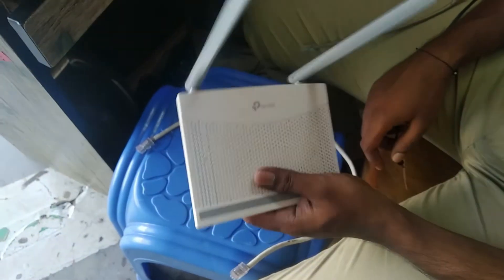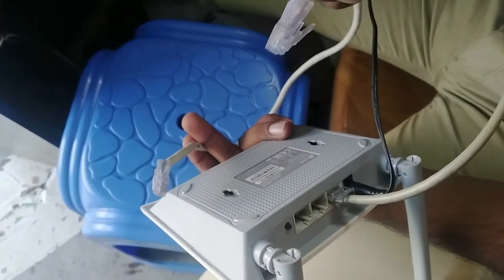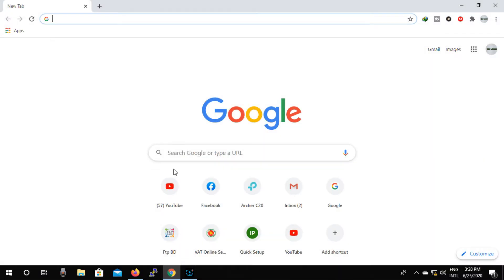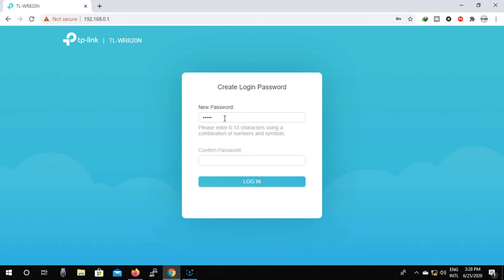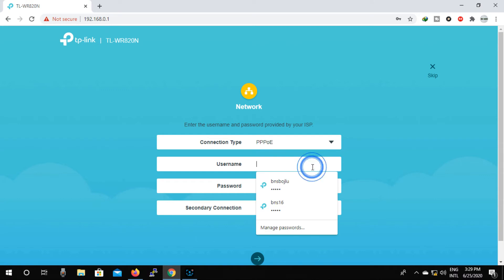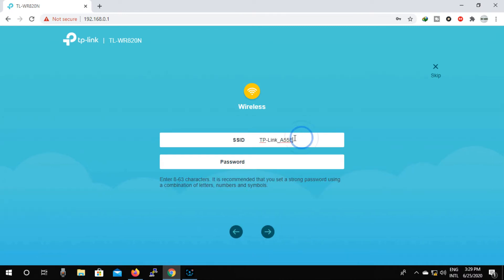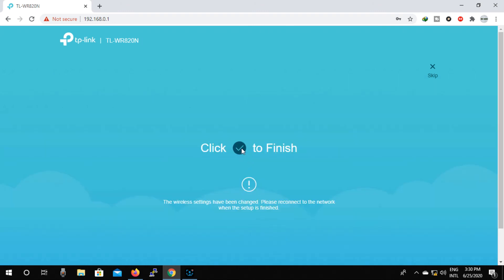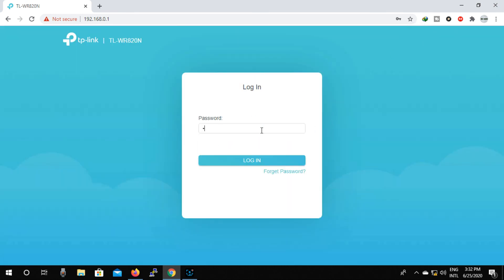How to Setup Tp-Link TL-WR820N 300Mbps Wireless N Speed Router Full Configuration SK WiFi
Hi guys,
In this video, I am showing Setup Tp-Link TL-WR820N 300Mbps Wireless N Speed Router Full Configuration SK WiFi

Open any of The links on your browser to setup tp-link Router :-

Tp-Link TL-WR820N 300Mbps Wireless N Speed Router

Data Rate Up to 300Mbps
Antenna 2 Fixed 5dBi Omni Directional Antennas
Button WPS/Reset Button
Frequency 2.412~2.472GHz
Wireless Wireless Functions Enable/Disable Wireless Radio, WMM, Wireless Statistics
Interface 2 10/100Mbps LAN Ports
1 10/100Mbps WAN Port
Network Standard IEEE 802.11n, IEEE 802.11g, IEEE 802.11b
Encryption Wireless Security WEP, WPA / WPA2, WPA / WPA2-PSK
Power Source
Power Mode 5VDC / 0.6A
Physical Dimension
Dimension 6.1 x 4.5 x 1.4 in. (154 x 114 x 36mm)
Color White
Manufacturer warranty

1. first plugin your router power cable. then plugin your internet cable to the wan or internet port

2. Then plug the short cable found with your router from your router's LAN port to pc or laptop.
    For those who do not have a laptop or PC, you can do it through mobile.
    Connect the wifi of the router to your phone and follow the steps we have seen

3. Now first open any web browser on your device,Now type 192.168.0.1 in the address bar.
 for your conviniance i'll give this link in my discription box if you need you can collect it
 from thear.

4. now hear creat an admiistrator password to manage your  router. then click on next arrow.

                                                                                                                          5. Now hear select your time zone, i am chossing mine. then click on next

6. Now hear select pppoe option.                                                                                                    then click on next

7. Now hear type the username & password that your isp compeny gave you .then click on next

8. Now hear type network name ssid & Password on wirless option
 then click on next

9. NOW click on Save.now wait until the finishing saving.now click on finish

10. so friends we have complete our setup successfully now we can browse internet

TP-Link
Setup_TP-Link_Router